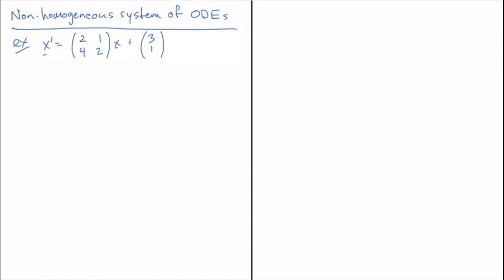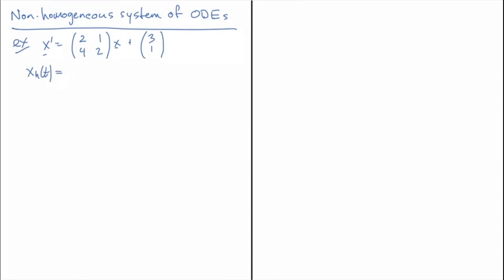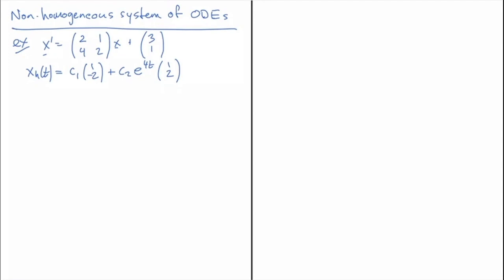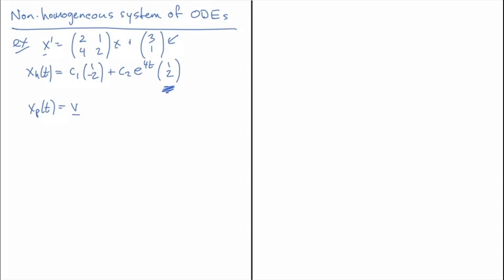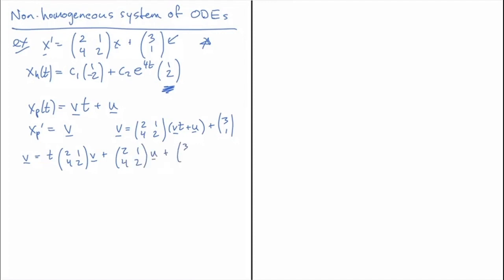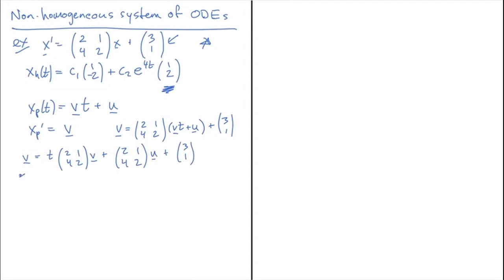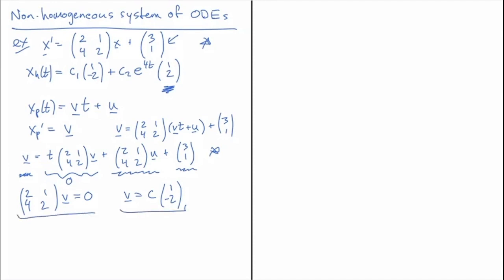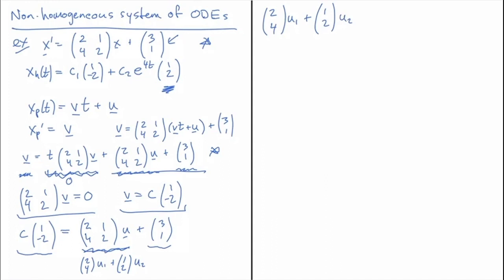Inhomogeneous systems of ODEs - non-invertible matrix, constant inhomogeneity not in the range of A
In this video, I go through an example of a 2x2 system of linear equations with a constant inhomogeneous term where the matrix defining the linear operator is non-invertible and the inhomogeneous term is not within the range of A. This is the more complicated of two cases.